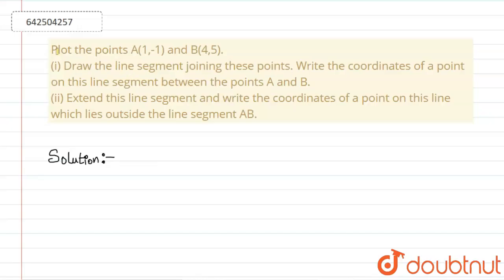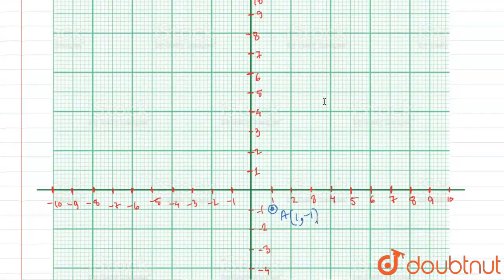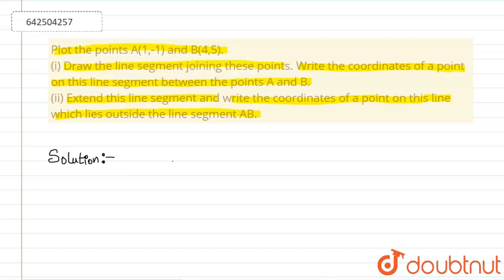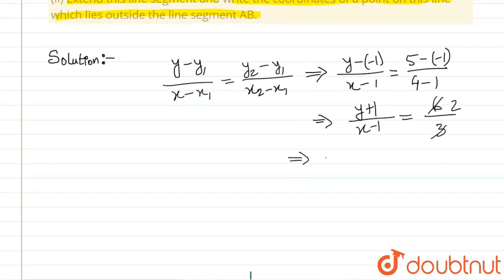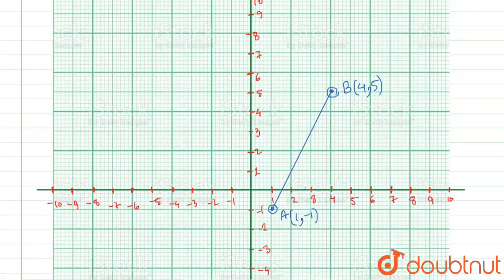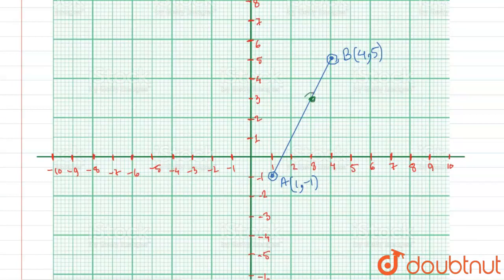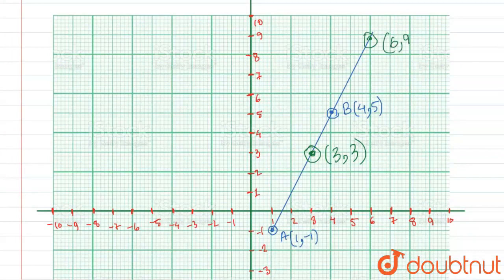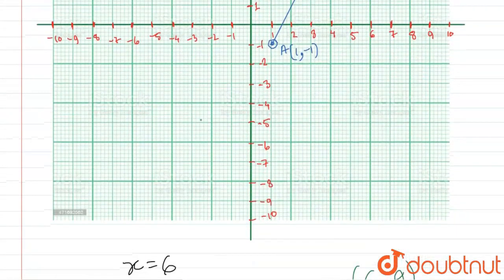Plot the points A(1,-1) and B(4,5). (i) Draw the line segment joining these points. Write the co...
Plot the points A(1,-1) and B(4,5). (i) Draw the line segment joining these points. Write the coordinates of a point on this line segment between the points A and B. (ii) Extend this line segment and write the coordinates ofa point on this line which lies outside the line segment AB.
Class: 9
Subject: MATHS
Chapter: COORDINATE GEOMETRY
Board:CBSE

👉 Have Any Query? Ask Us.